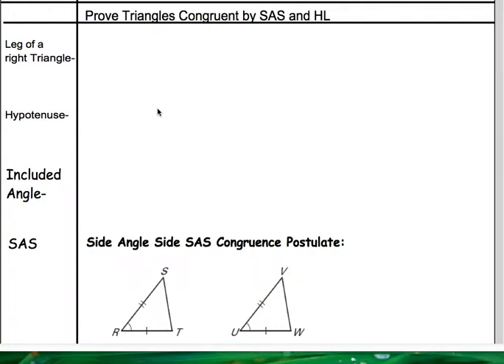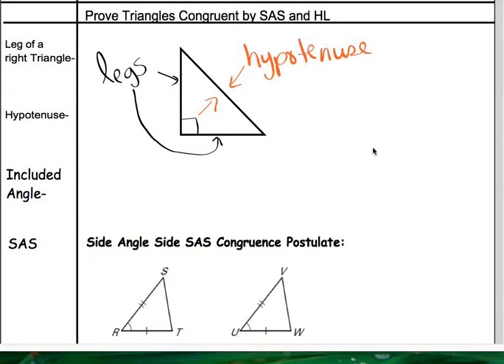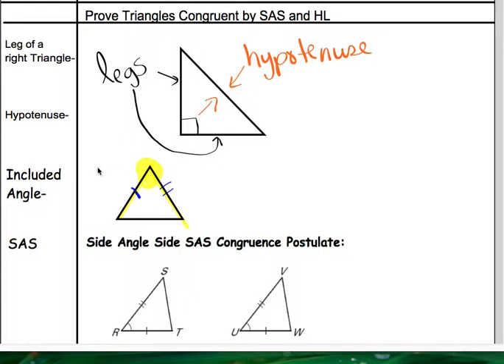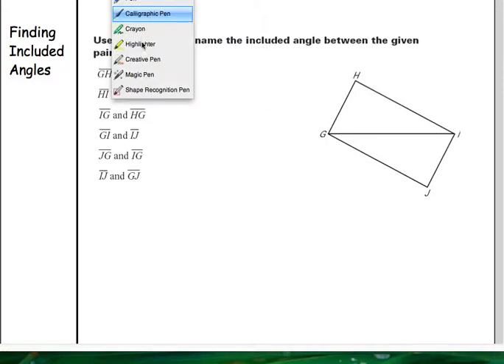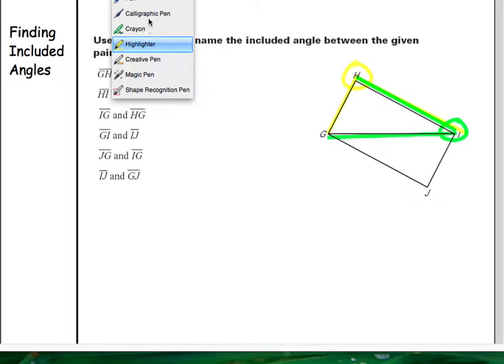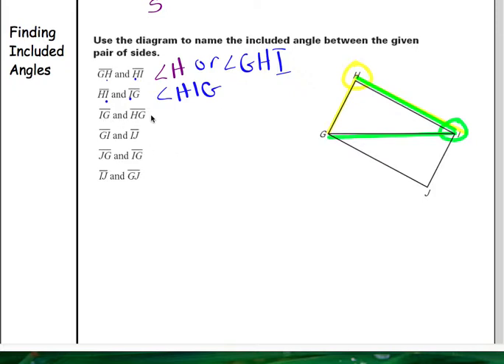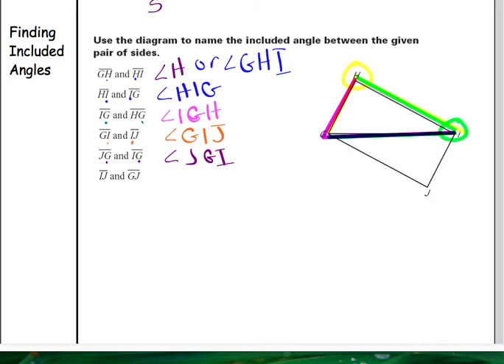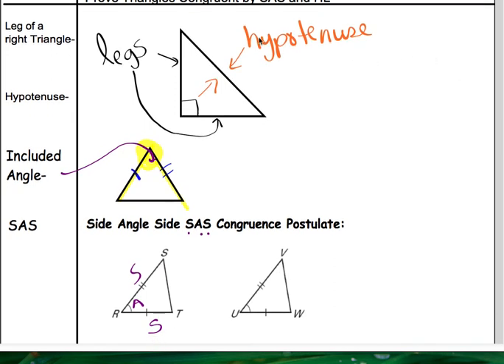SASHLintro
Introduction to SAS and HL for proving triangles congruent.